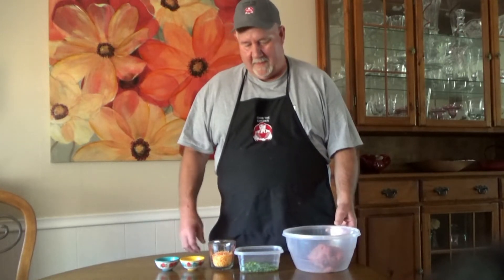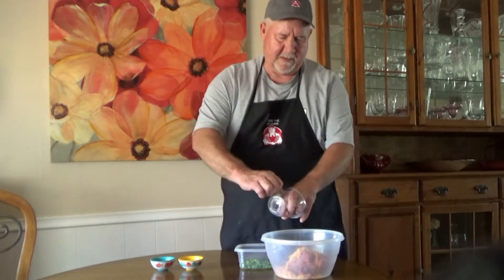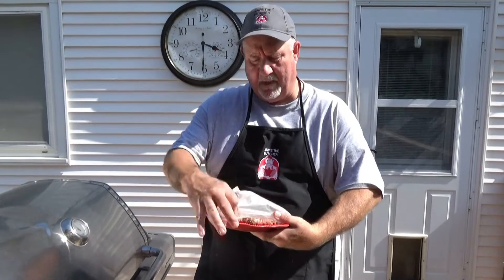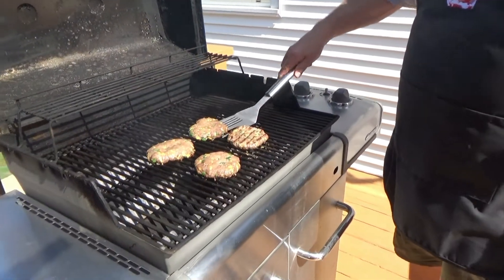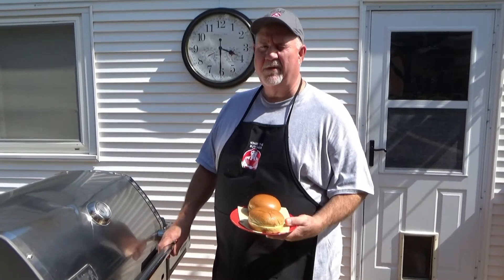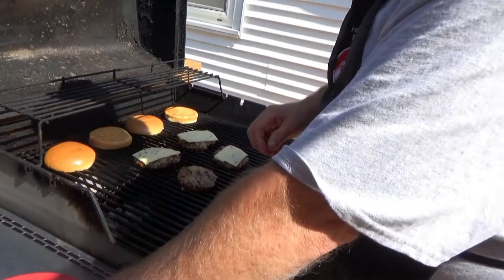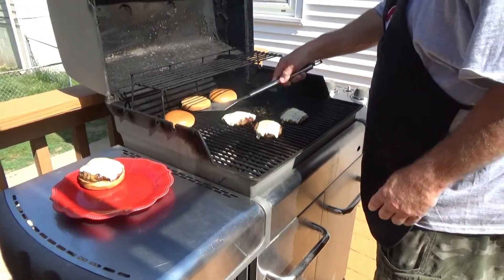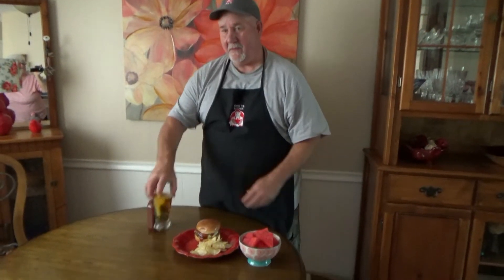The Best Burger EVER Firecracker Burger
Want something smoking hot on the Grill? Try out The Best Burger EVER Firecracker Burger!